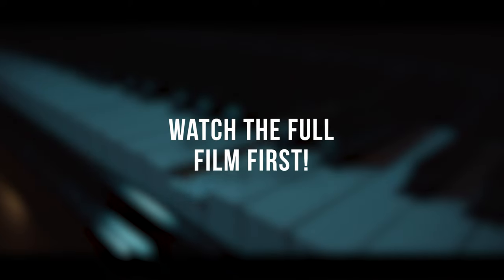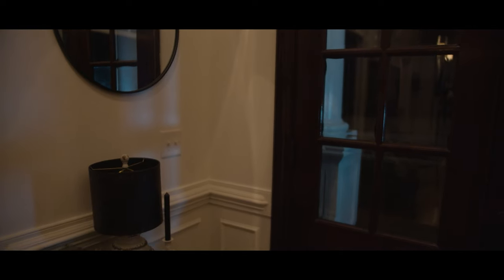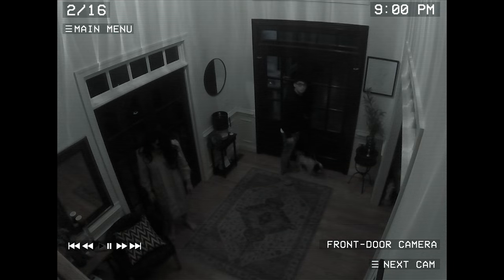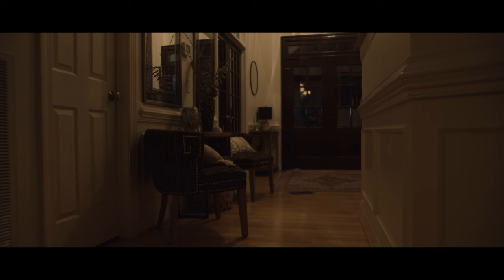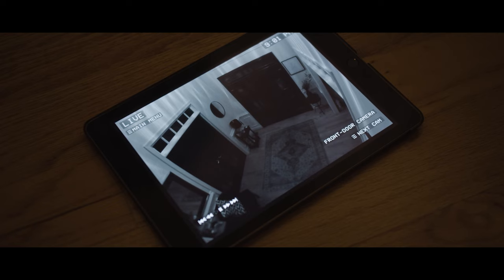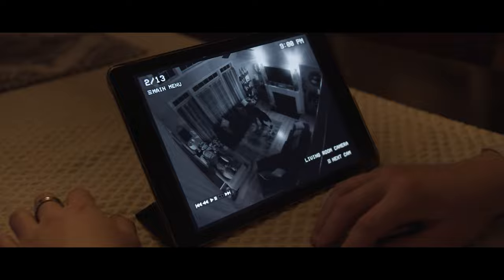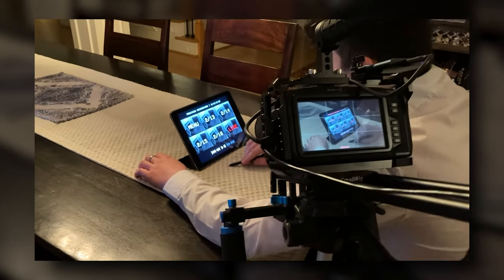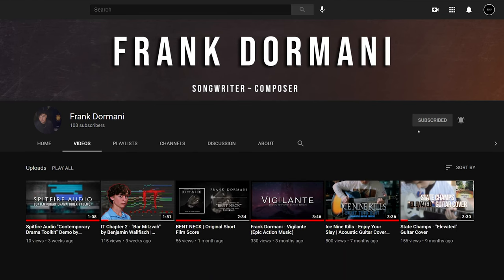The Making of "Motion Detected"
A look behind the scenes of our short film "Motion Detected".

Time Stamps:
Intro (0:00)
Conceptualizing (0:14)
Building Suspense (0:44)
Security Footage (1:32)
Hidden Easter Egg (1:58)
VFX Shots (2:05)
Planning out shots (3:17)
Filming (4:05)
Composing the Score (4:40)
Conclusion (4:56)